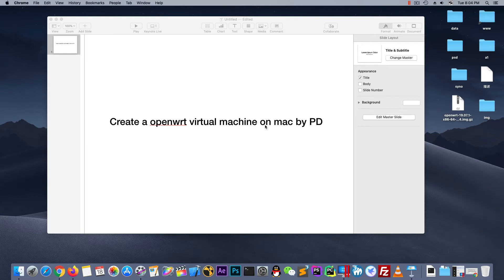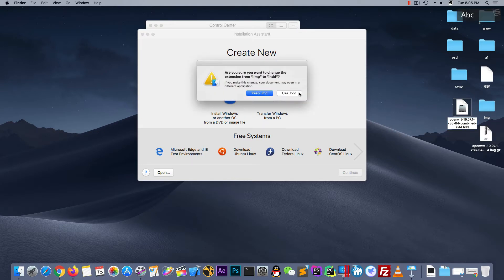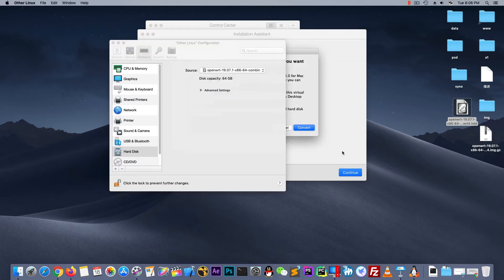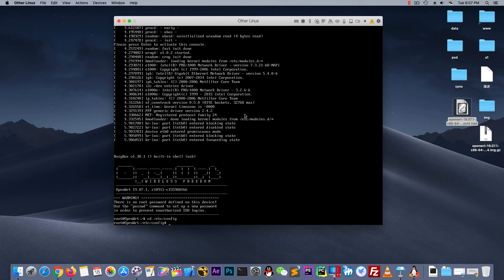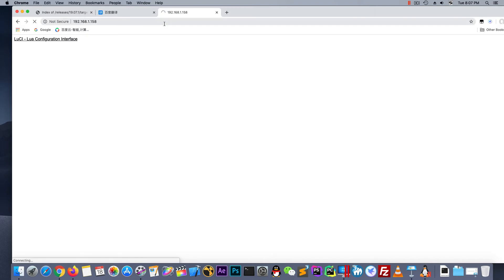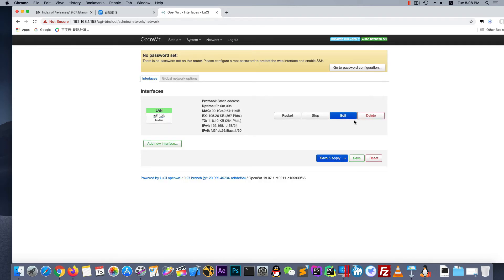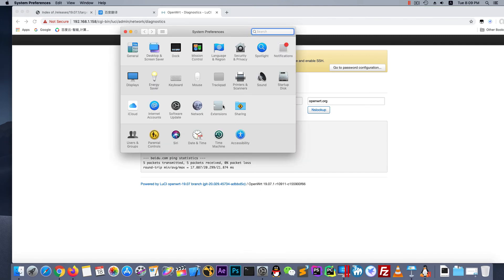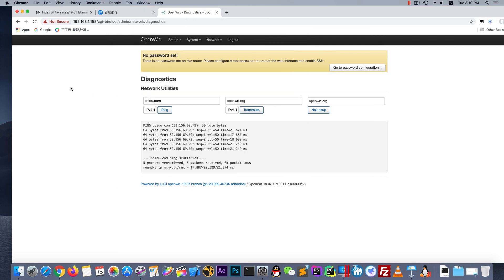How to run OpenWrt on Mac by parallels desktop